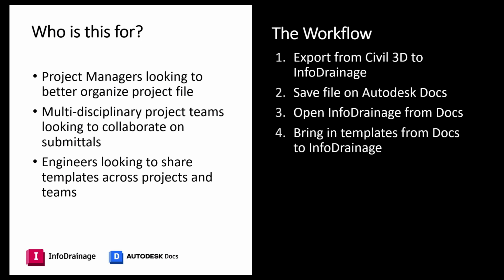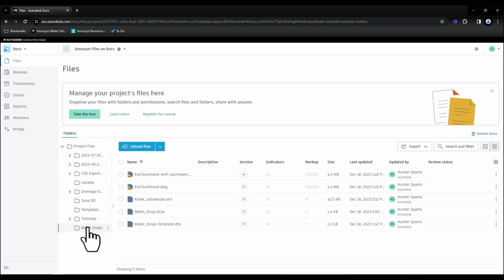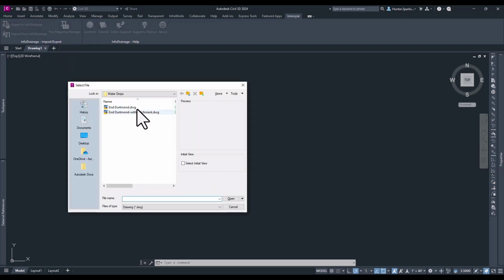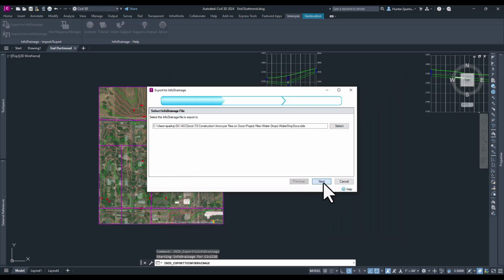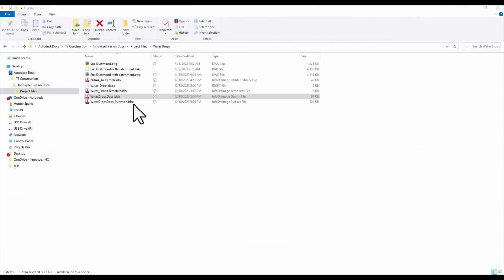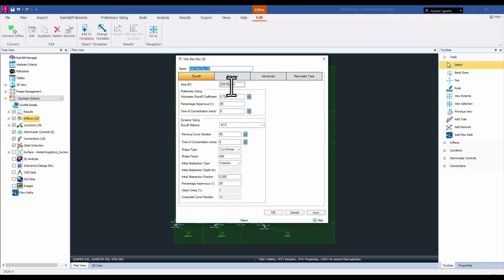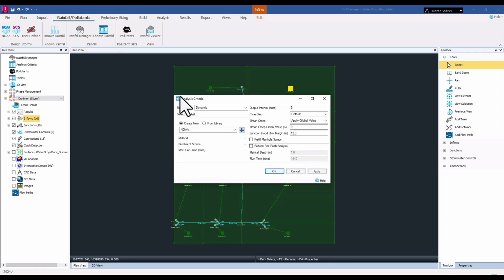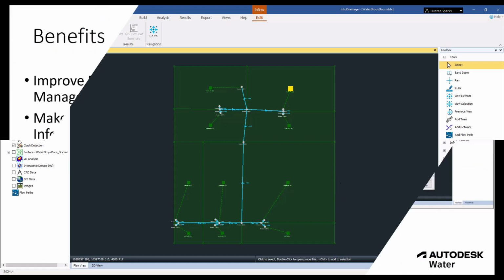Leveraging Autodesk Docs for InfoDrainage file management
File management is never easy, especially when you are juggling multiple projects. What if there was a better way to manage your project files while facilitating collaboration and aiding in project organization? In this video we show how you can leverage Autodesk Docs to organize and manage your InfoDrainage files.

Autodesk InfoDrainage is a full design and analysis solution that designers, developers, landscape architects, engineers, consultants, and approval authorities rely on to design and audit drainage systems quickly and confidently; deliver sustainable, cost-effective, and compliant designs; and accelerate BIM (Building Information Modeling) workflows.